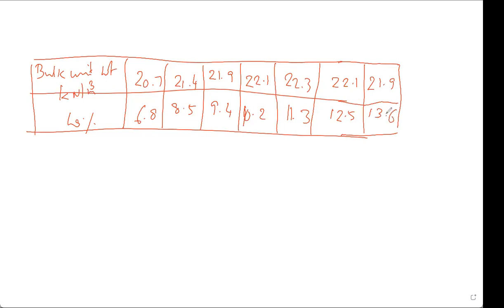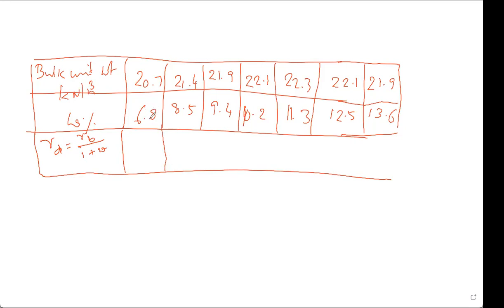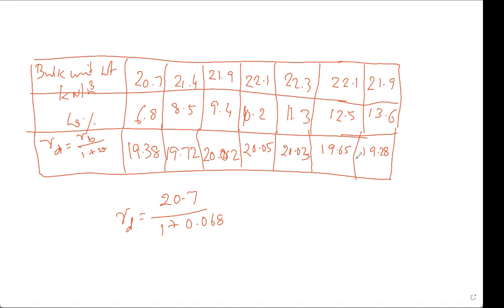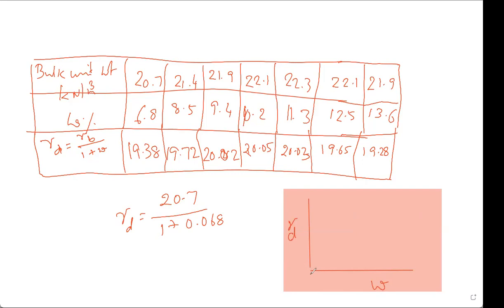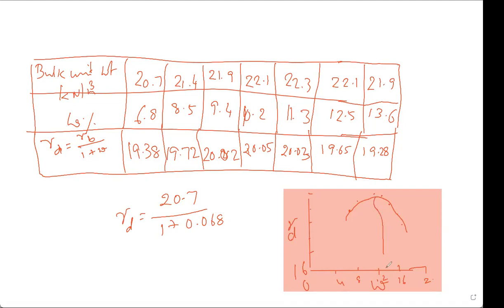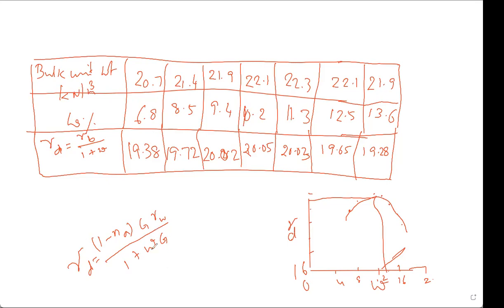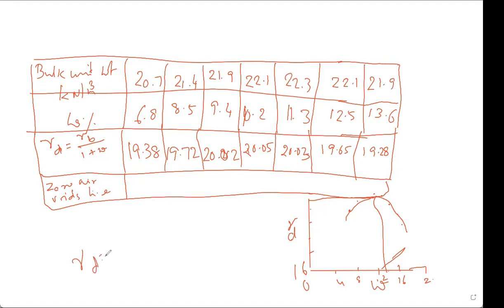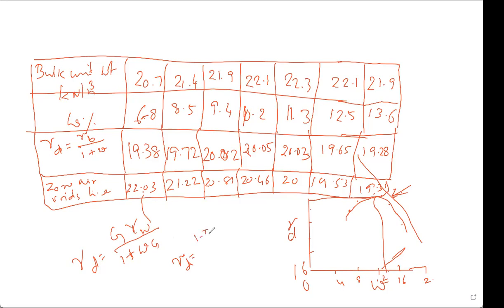Problem On Compaction, Basic GeoTechnical Engineering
Problem On Compaction , Basic GeoTechnical Engineering, 5th Sem, BTech, VTU